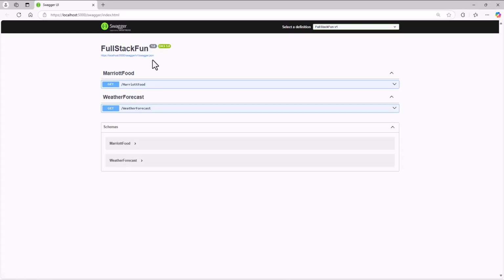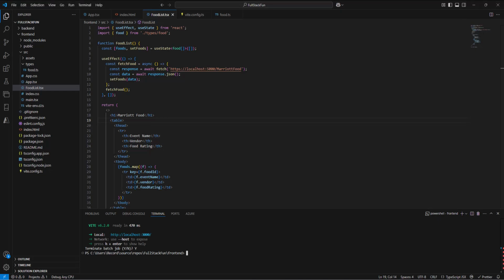Full Stack (React & .NET) - 09 - Wrap-Up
This series of videos walks through building a project that uses ASP.NET on the back end and React on the front end.  This video wraps up this series of videos and lays out where we plan to go from here.